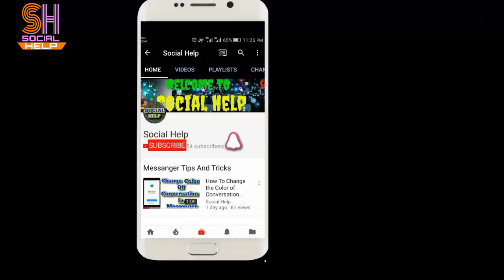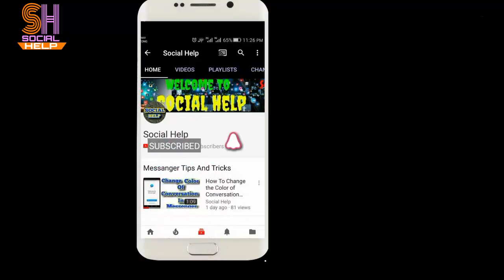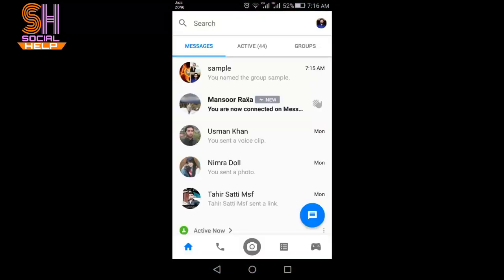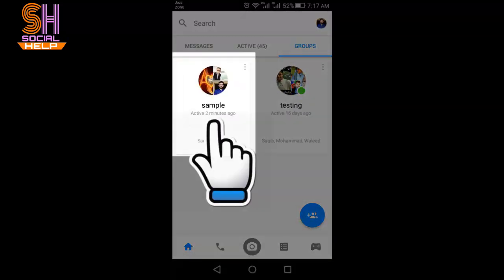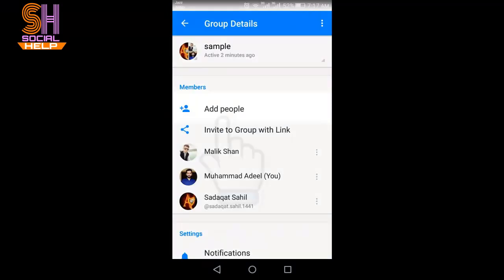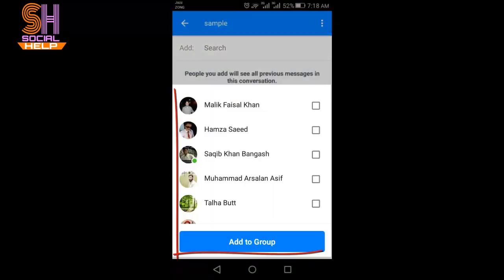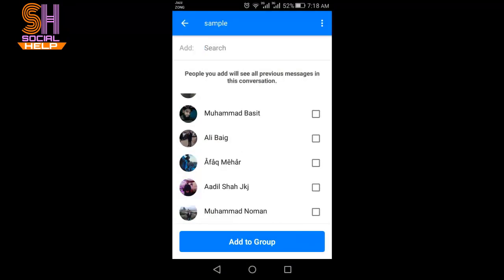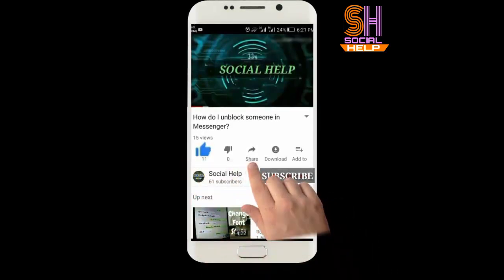How To Add Someone In a Group conversation On messenger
In this video you will learn how to add someone to a group chat in messenger.